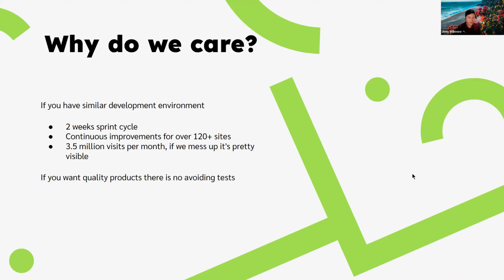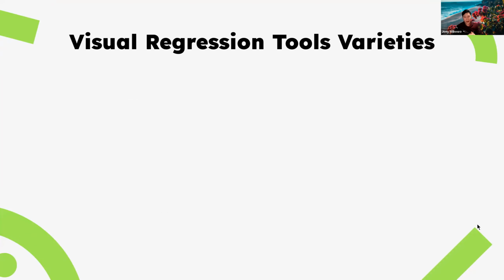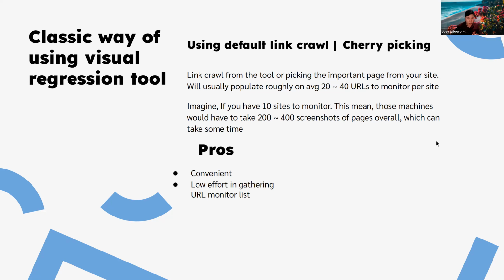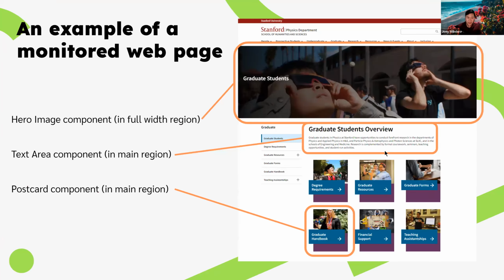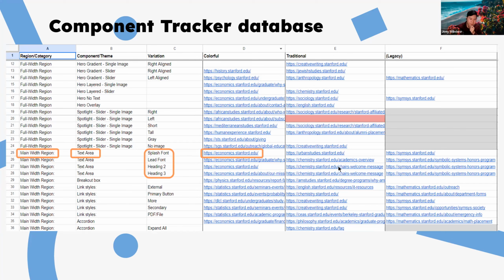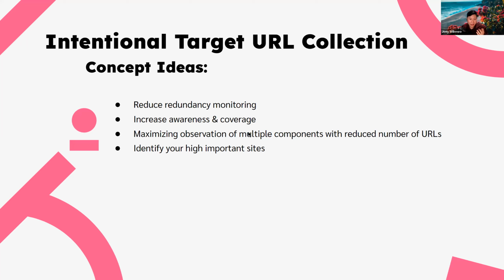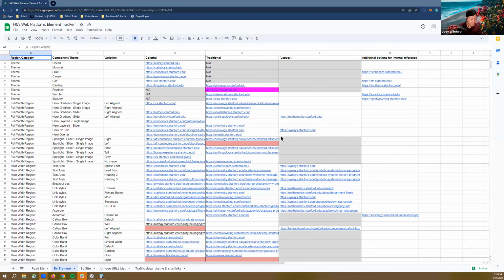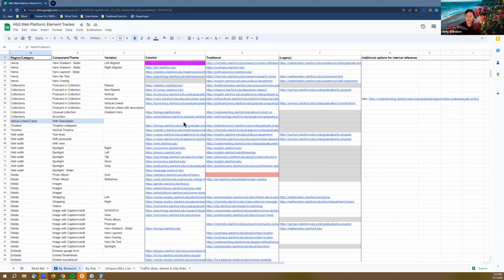Finding a new angle to use visual regression that can save you time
For a normal manual visual regression process, we would usually tend to use the default way of fetching URLs, by crawling the site and letting this be our URLs monitor list. Using the default URL crawls is definitely convenient but it can also be a double edge sword. URL crawls sometimes can lead us to have 30~40 URLs to monitor per site, this might be viable if you are only monitoring 1 site but what if you have to do visual regression tests on multiple sites?
The time spent reviewing any true or false triggers can quickly turn into a time sink and you can be spending days reviewing every site you have.
In the presentation, we can look at our visual regression testing workflow that involves using Diffy as a visual regression tool differently to only monitor targeted URLs which could possibly save you hours during your manual visual regression testing.
Using specific URLs to monitor a specific purpose might be the angle that you need to save time.